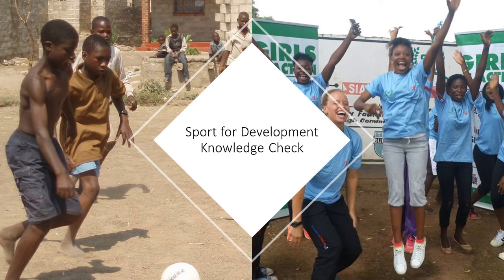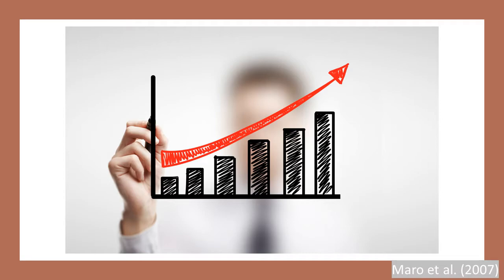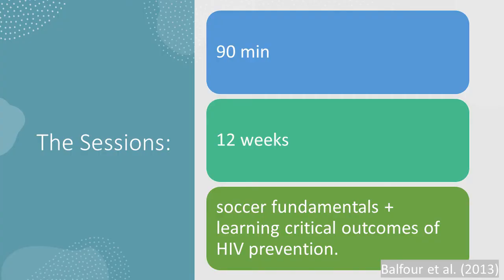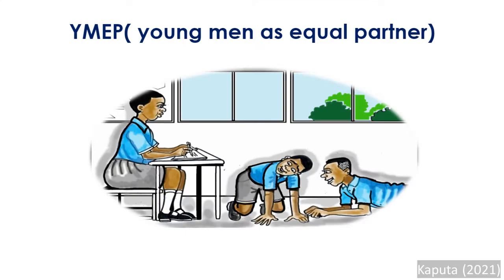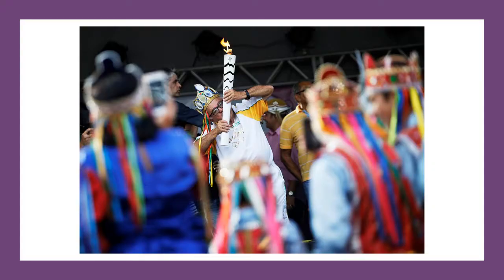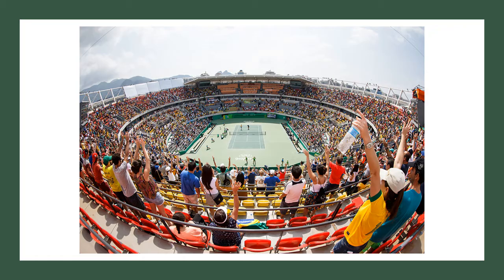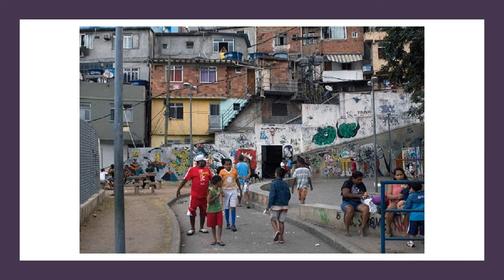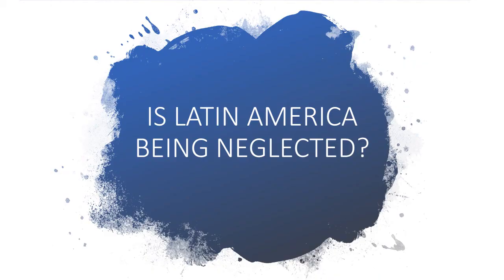Sport for Development - The Summary, Analysis and Evaluation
Hello, I forgot to add few of the citations, so here are the timestamps with their respective citations:

6:58-10.08 - Watt (2016)
7:22-7:25 - Drehs & Lajolo (2017)
10:08-10:12 - Echegaray (2016)
11:06-11:14 - Cummins & Roopanarine (2012)
11:15-11:30 - British Councril (n. d.)
11:32-11:43 - Hall & Reis (2019)

Reference list:

Barbassa, J. (2017) Safety for Whom? In A. Zimbalist: Rio 2016: Olympic Myths, Hard Realities. La Vergne: Brookings Institution Press.
British Council (n. d.) Try Rugby.
Cummins, J. & Roopanarine, L. (2012) Talk point: what role can sport play in development?
Drehs, W. & Lajolo, M. (2017) After the flame.
Echegaray, L. M. (2016) Ryan Lochte's Rio timeline: how the story of a late-night robbery got out of hand.
Hall, G. & Reis, A. (2019) A Case Study of a Sport-for-Development Programme in Brazil. Journal of the Society for Latin American Studies, 38(3), 317–332.
Kaputa, M. R. (2021) Natwapane. [Lecture Notes]
Maro, C. N., Roberts, G. C. & Sorensen, M. (2009) Using sport to promote HIV/AIDS education for at-risk youths: an intervention using peer coaches in football. Scandinavian Journal of Medicine and Science in Sports, 9, 129–141. DOI: 0.1111/j.1600-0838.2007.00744.x
Phillips, D. (2016) What is Rio’s Olympic legacy?
Wan, S. K. & Song, H. (2019) Economic Impact Assessment Of Mega-Events In The United Kingdom And Brazil. Journal of Hospitality & Tourism Research, Vol. 43(7), 1044–1067. DOI: 10.1177/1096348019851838.
Watts, J. (2016) Have the Olympics been worth it for Rio?
World Vision (2020) President Lungu launches Natwampane program in Northern Province.